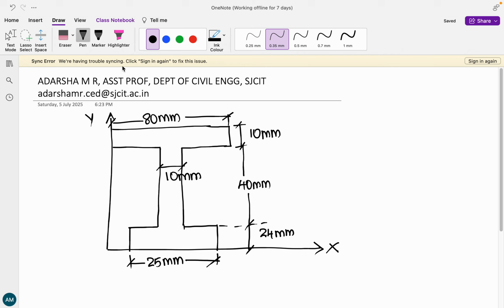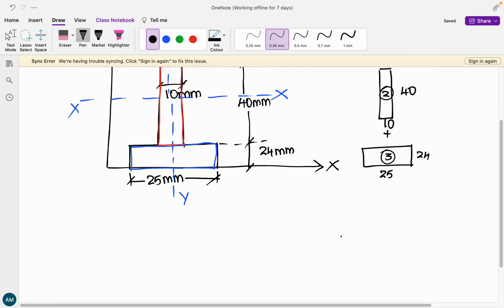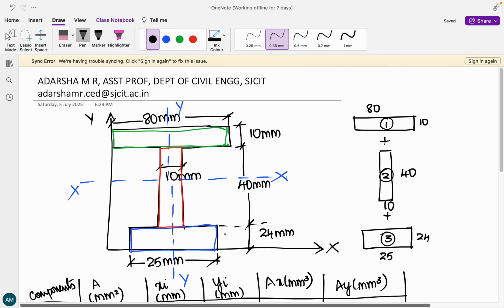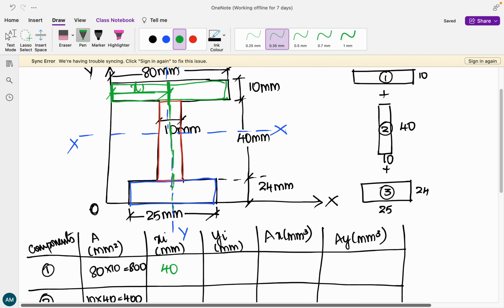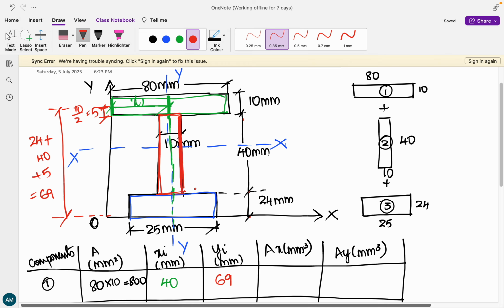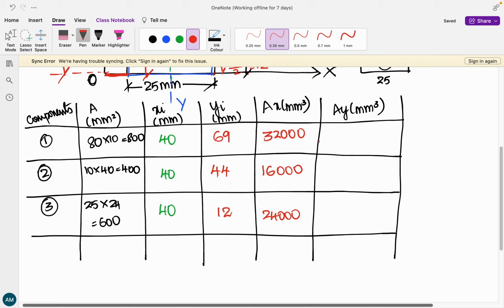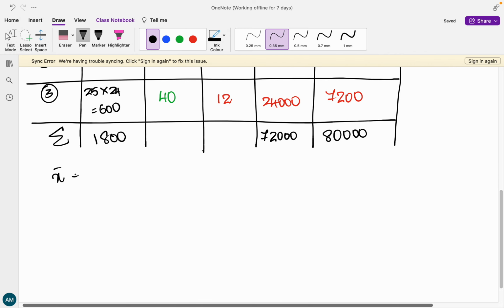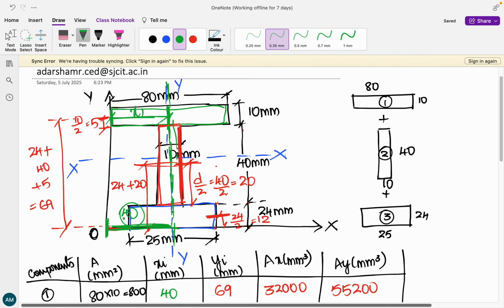Fundamentals on Civil Engineering: Centroid - Numericals - Part 10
Numerical on composite figure